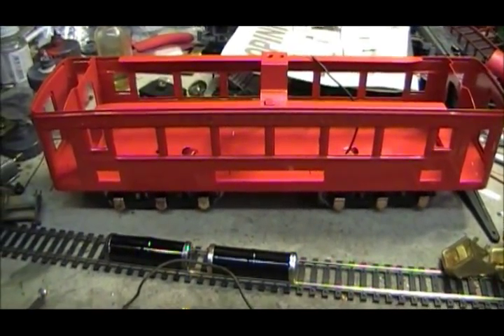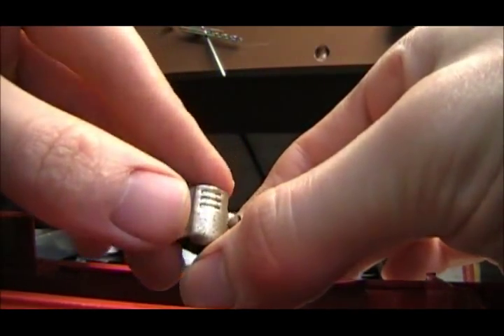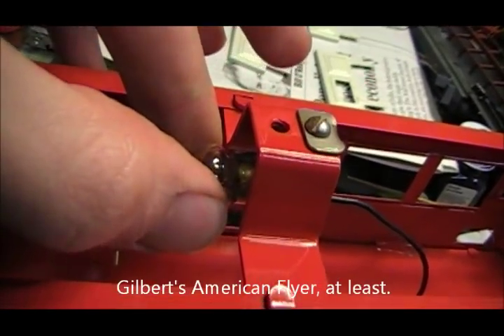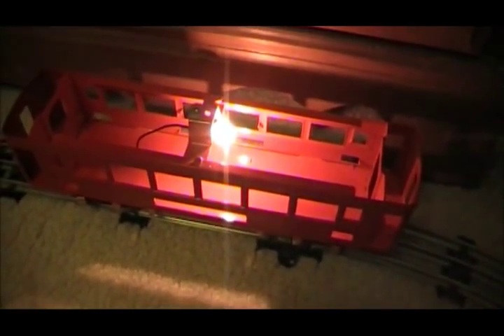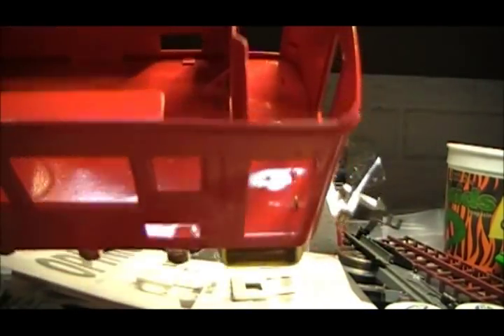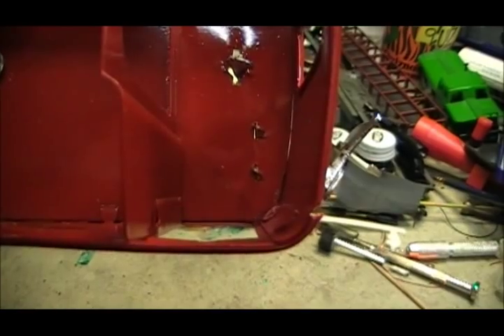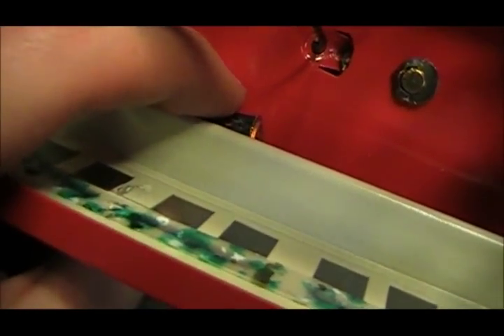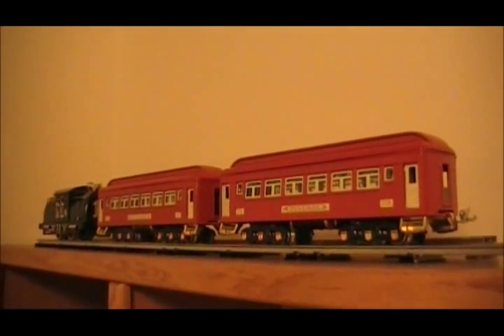Restoring a Lionel Passenger Car - Part 7: Reassembly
Ever wanted to make an old, beat-up tinplate train look like new? Here's how! To demonstrate each step, I'm using an old Lionel 700 series passenger car.

This is it! The final reassembly! This process takes about an hour with the right tools and no interruptions. If everything's been done right up to this point, you can have a beautiful and fully operational piece of toy train history!

That flickering in the car is slowly going away with run time. All I need to do now is finish the Observation car, and I'll have a full passenger train!